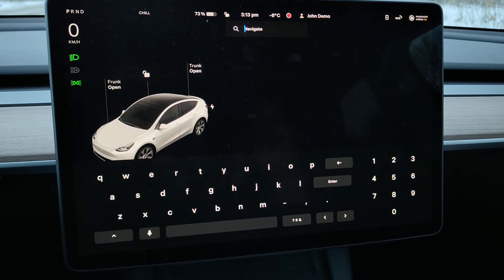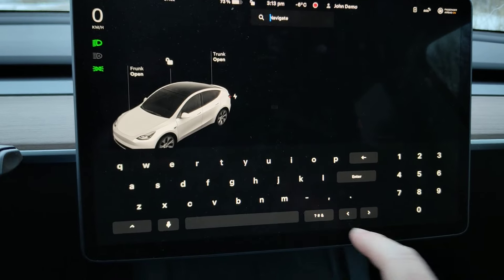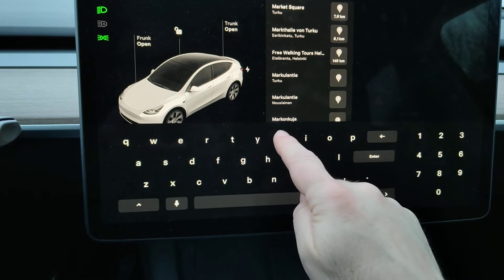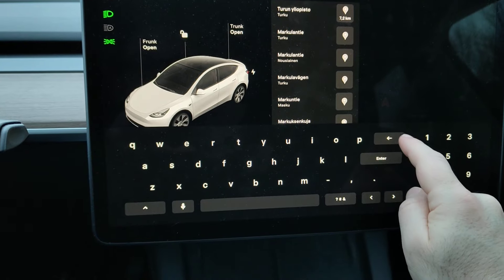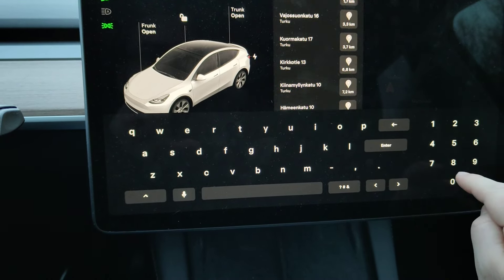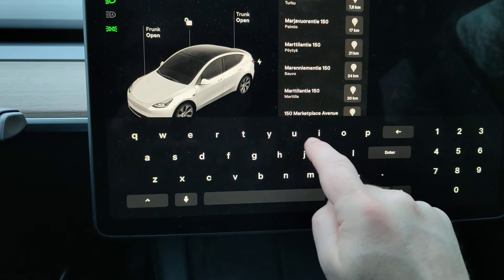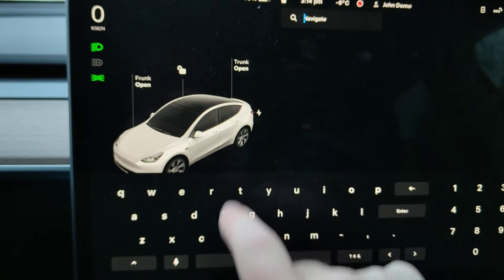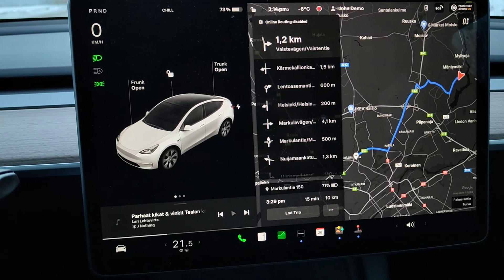Tesla How to Set Street Address Number the Easy Way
Easiest wat to set the street number with tesla Navigation 👇👇 Buy something and support the Homeneer channel 👇👇
with my code: HOMENEER